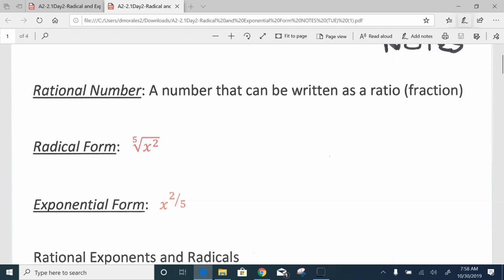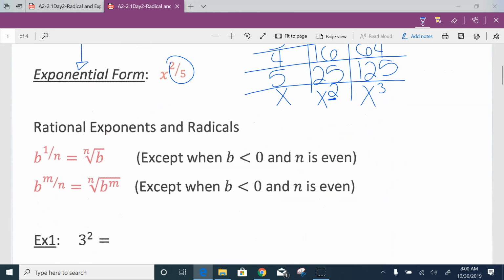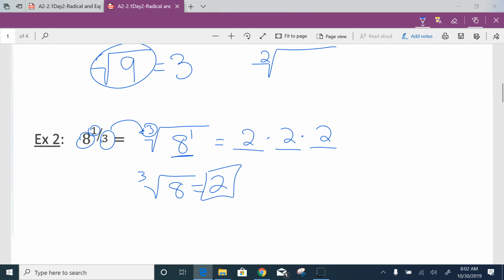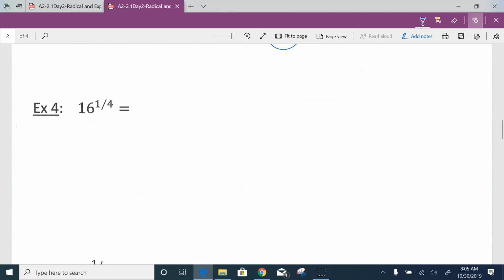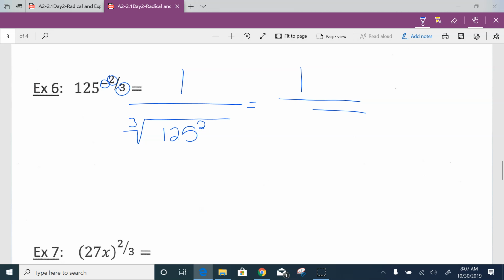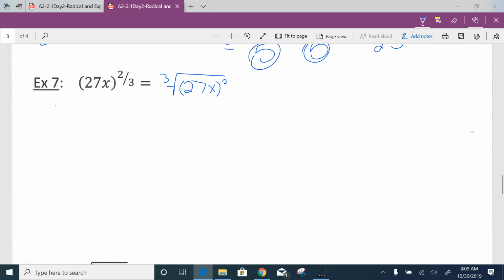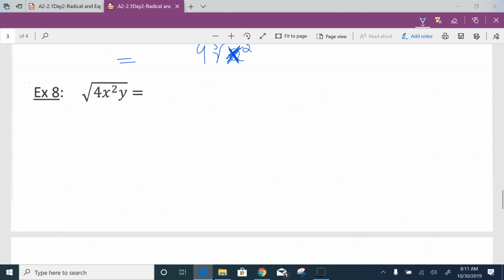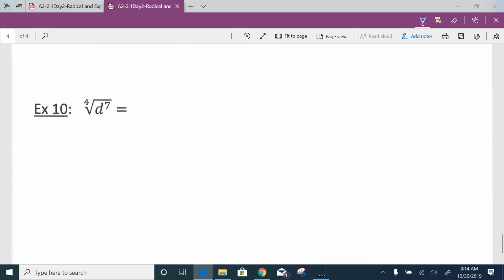Exponential and Radical Form NOTES